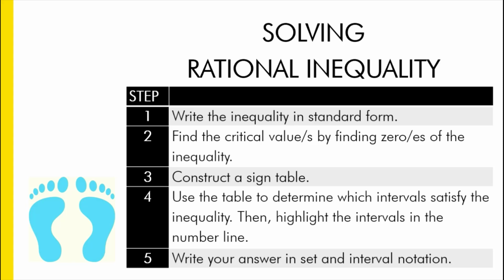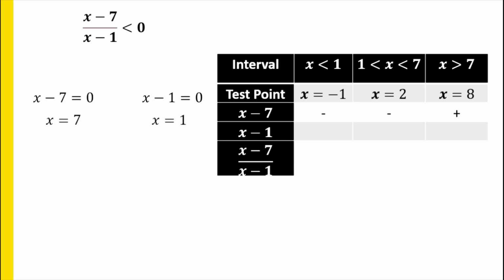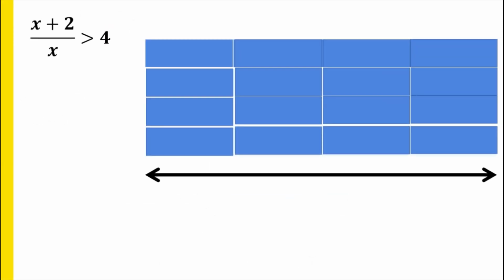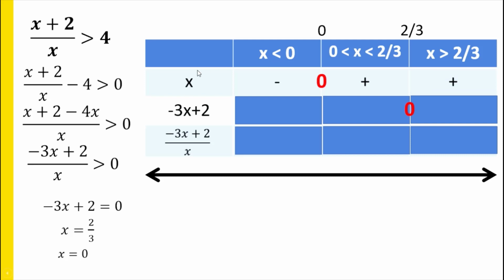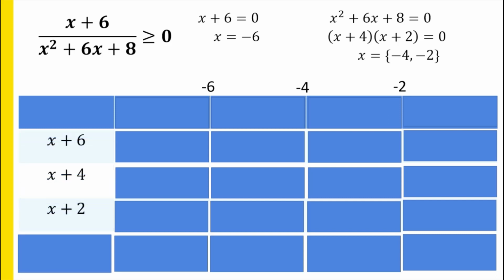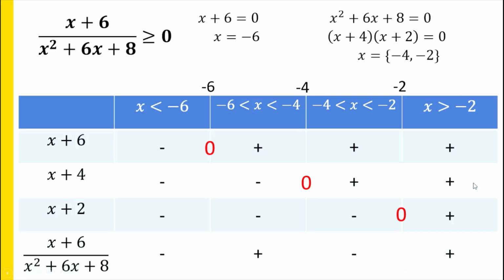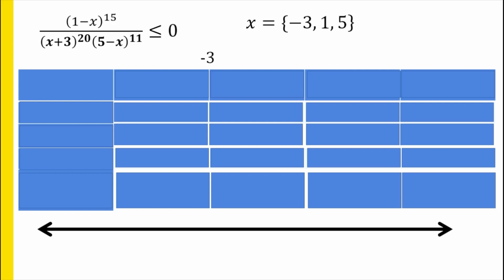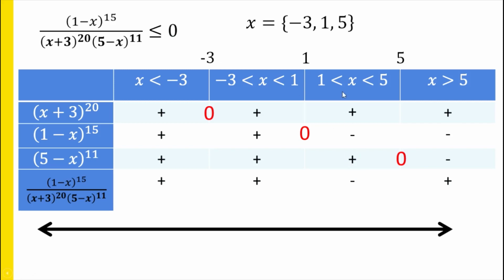MA 02 Rational Inequality